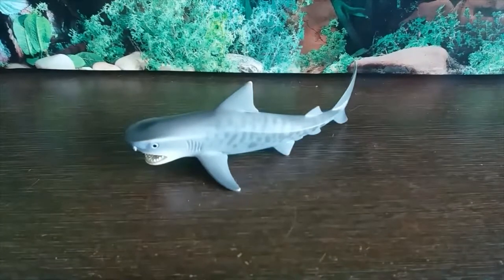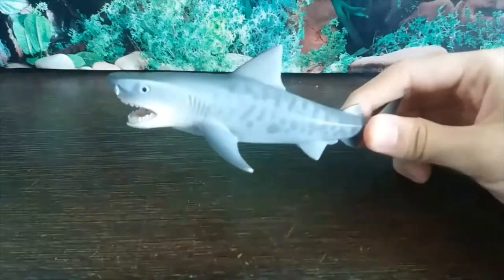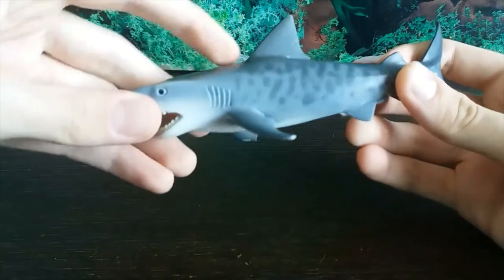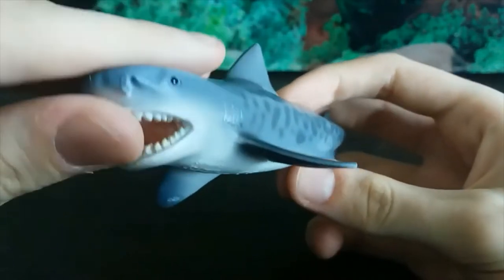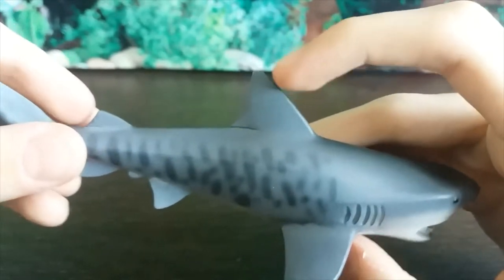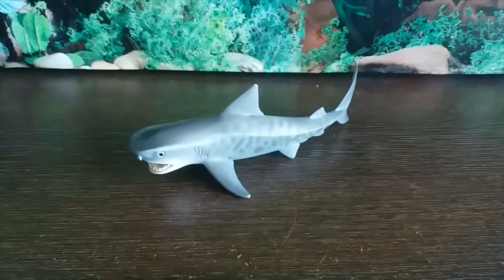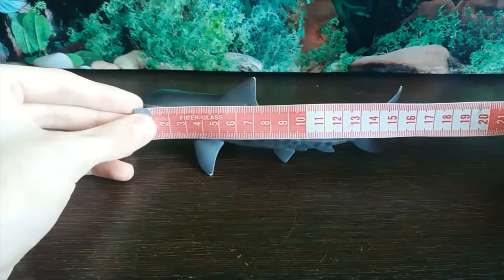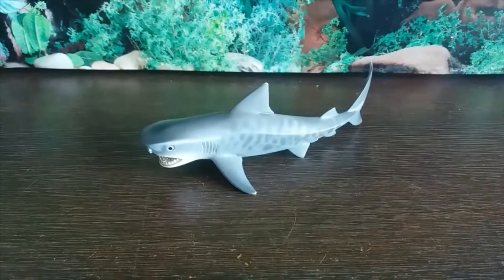Schleich Tiger Shark - Shark Week Reviews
Hey guys, here's the second of our 4 shark figure reviews for Shark Week 2019: The Tiger Shark figure by Schleich.